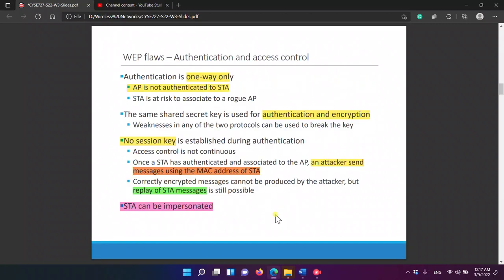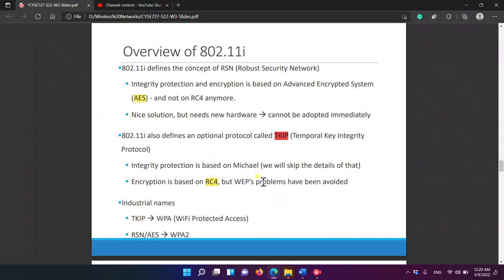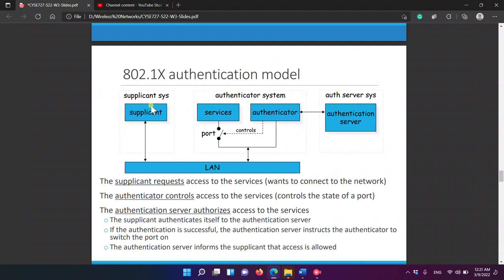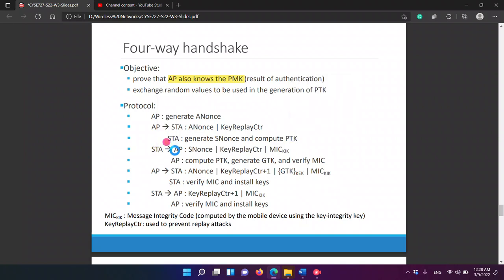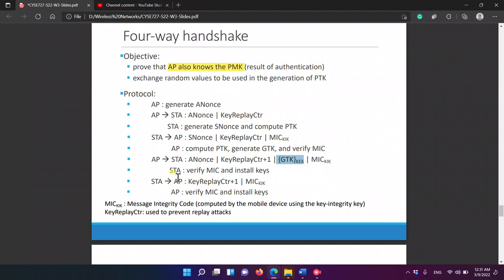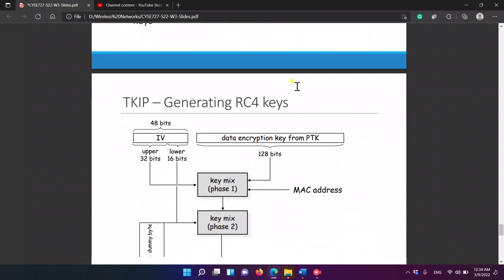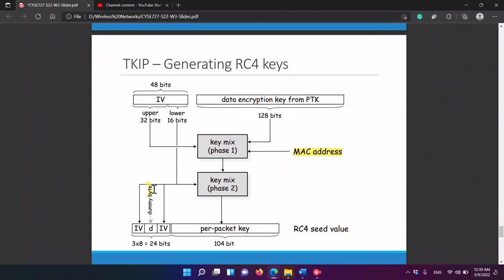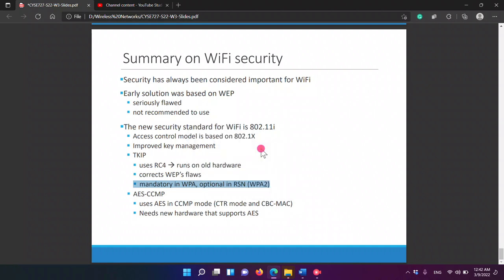WPA and WPA2 802.11i standard: Lecture 3.2